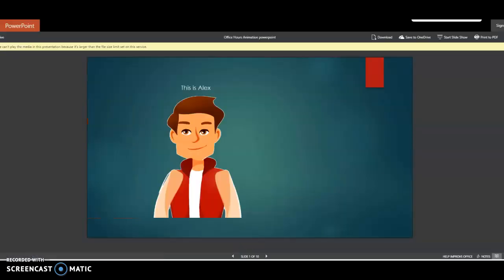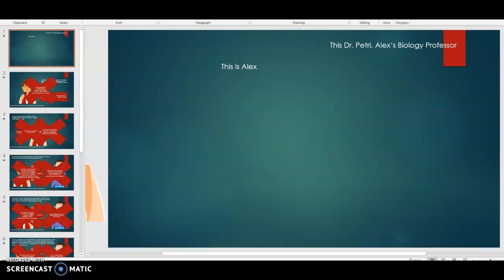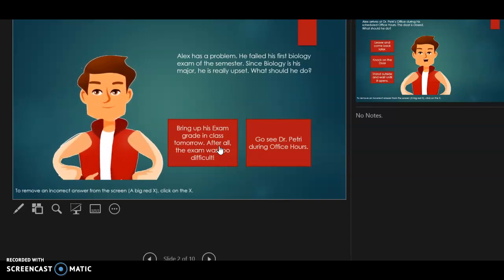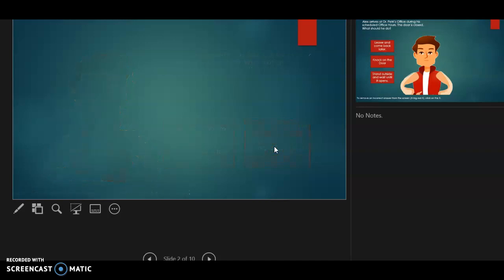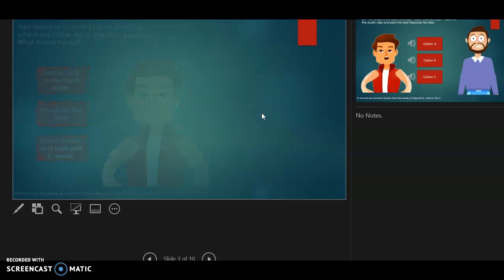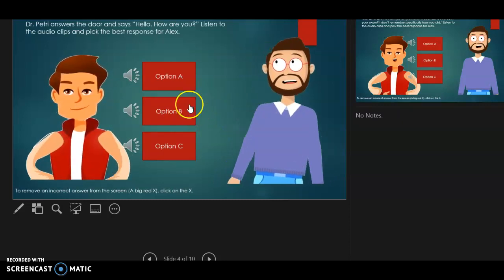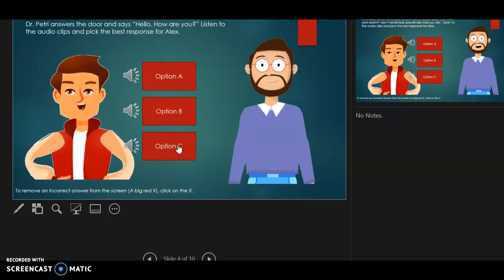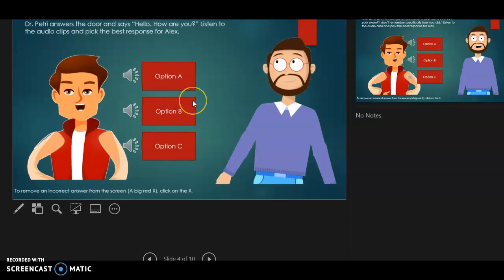Demonstration of Downloading/Using Office Hours Powerpoint